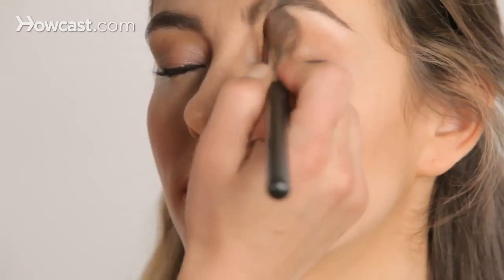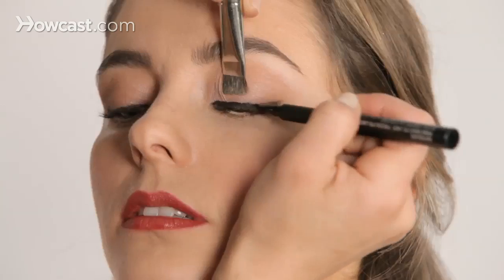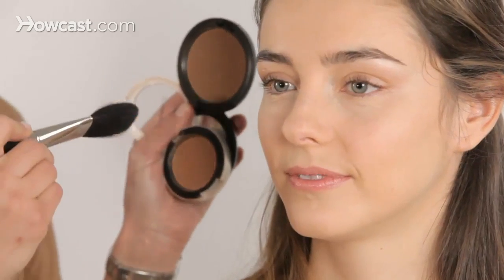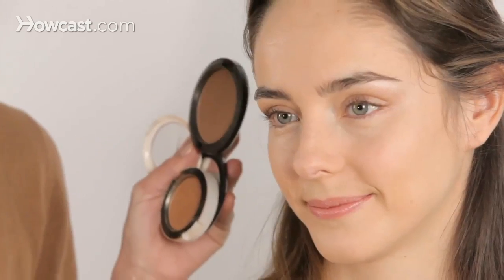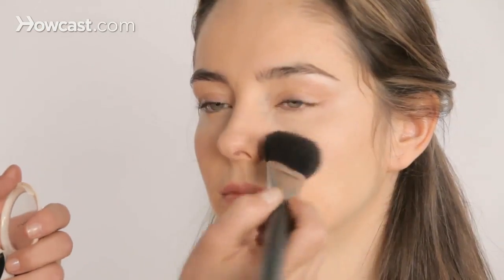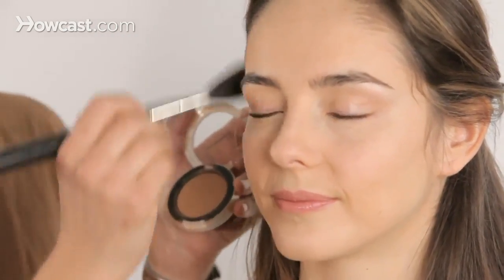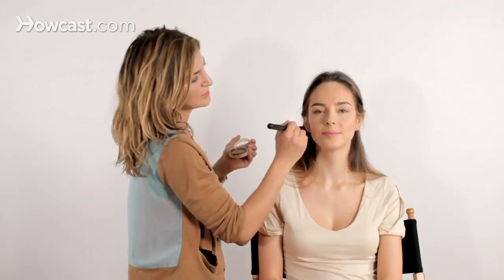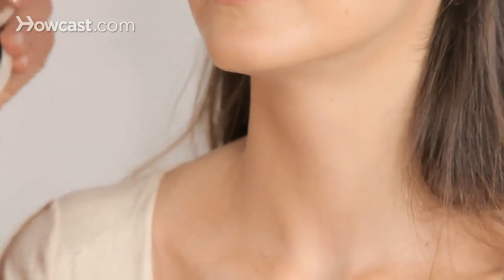How to Use Bronzer | Flawless Face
My name is Michelle Dittrich and I am a make up artist. I've done make up on lot of celebrities, Pam Anderson, Kanye West, Tiffany Hewitt, Cynthia Nixon. There's a big misconception that I could never do that look on the runway and you absolutely can, everybody can and you can place your best attribute and I can show you how to do that. So let's talk about how to use a bronzer. When you're picking a bronzer you want to make sure that you get one that is good for your skin tone.  A lot of times they can appear orangey which is something that you want to avoid. So for Dauphine we are going to pick something that has more of a golden finish. It's going to give her a little bit of a bronze but nothing so unnatural that she wouldn't normally get that color in the sun. So take that into consideration. How tone do you get if you get tone that would be your bronzer color. So I'm actually going to pick the lighter one which also has more gold to it and when you're applying your bronzer, you want to make sure that you get all of the points of your face that would naturally get sun first. So the points of your face that protrude are your forehead, nose, chin and cheeks and I'm going to start in a C shape motion, with the temples, work a little bit across the nose and down on to the chin. So start at the hairline and kind of brush in and make a C shape coming around. We're not really contouring because the color is not deep but it's going to give her a bronzer and stuff. Now we've already propped Dauphine with foundation, concealer and a humanizing cream as well as powder down the front of her face to take away shine. So now we're adding the bronzer at the temples in a C shape across the cheek, C, matching C's all over across the nose, on the chin and we already put a little bit of a humanizing powder across her covical and we're going to go ahead and blend the bronzer into her neck because we don't ever want to have the weird line. So remember that the things we need to take into consideration with a bronzer is how tone you would normally get, do you want something that has more of a red brown tone to it or something with more of a golden tone to it, do you want it to have shimmer or do you want it to be mild. Don't pick anything that has orange to it. It will always look unnatural on almost every skin type. And so that's how to use a bronzer.